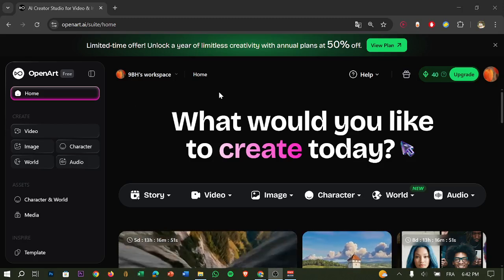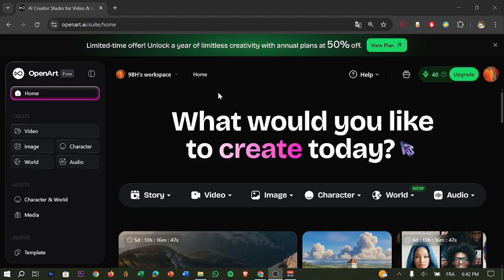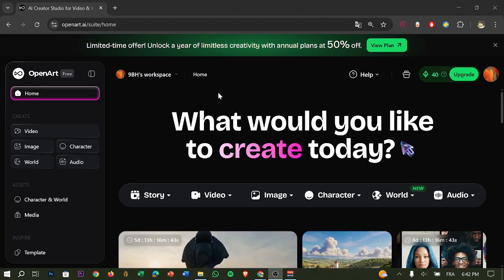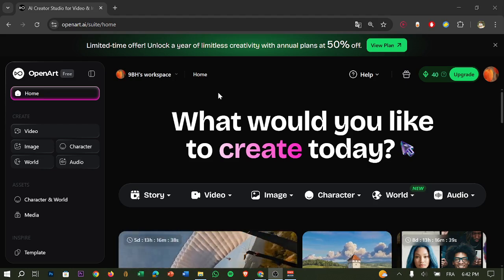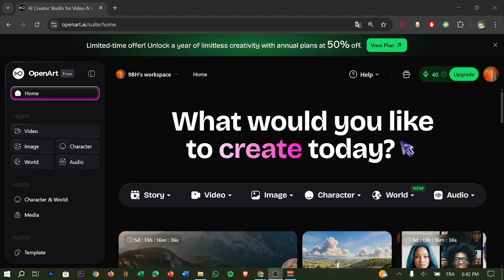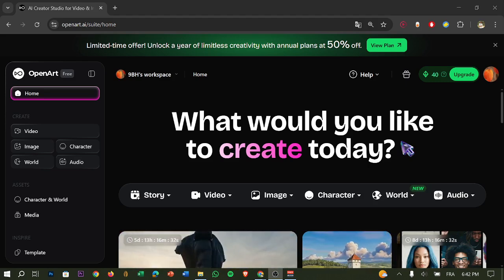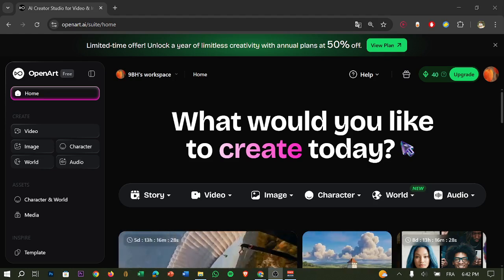How To Create a Video Ad on OpenArt! Tutorial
Today we talk about openart ai,openart,openart ai tutorial,openart tutorial,Create a Video Ad on OpenArt